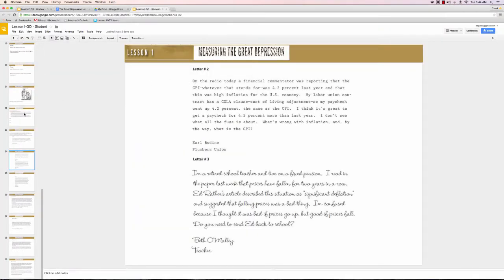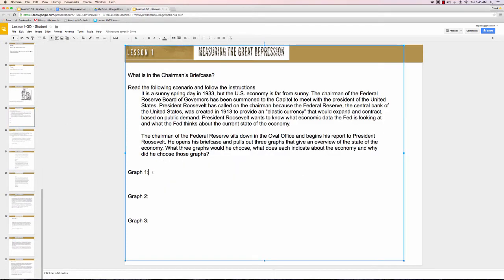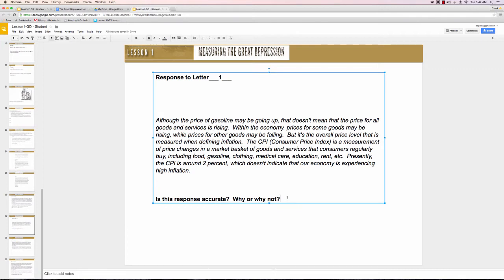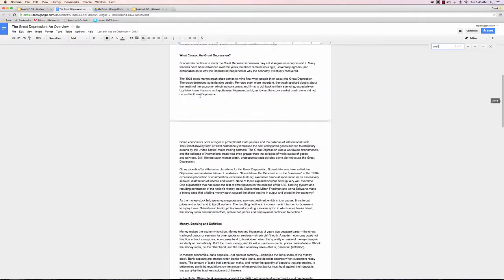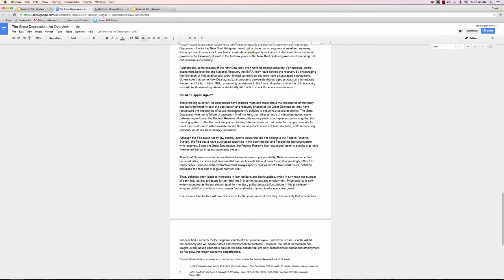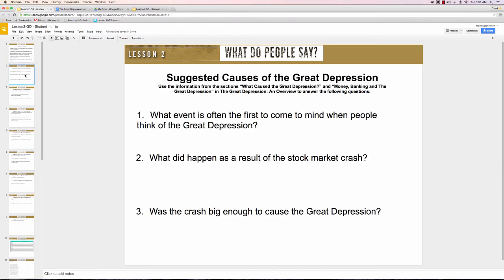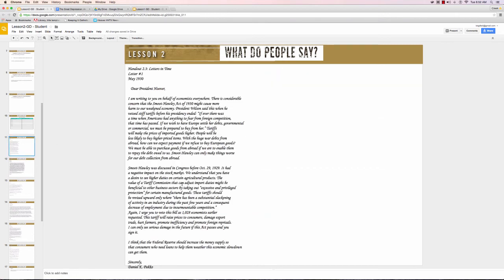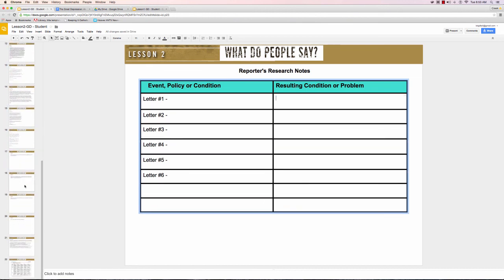Great Depression Directions 6 2 15